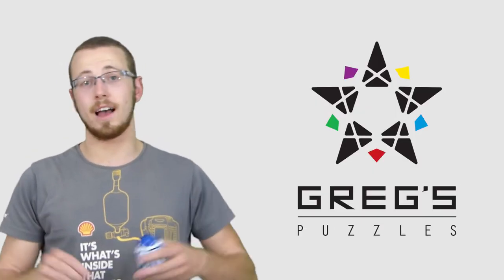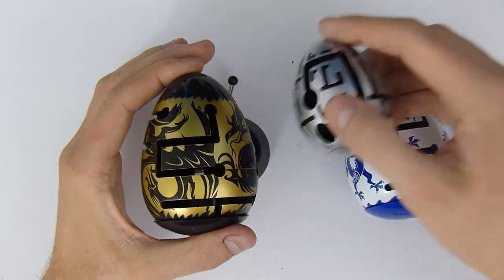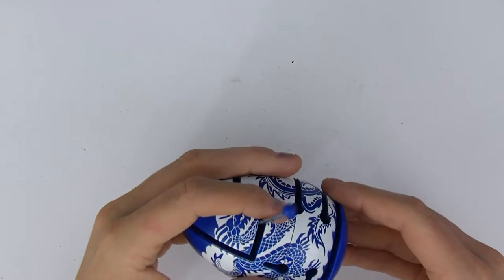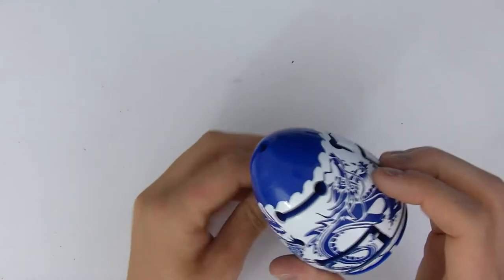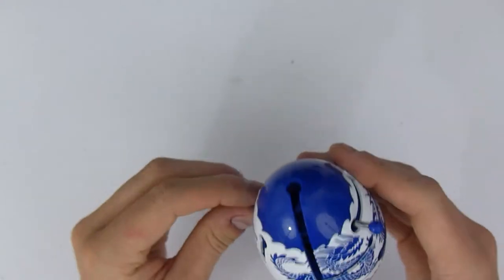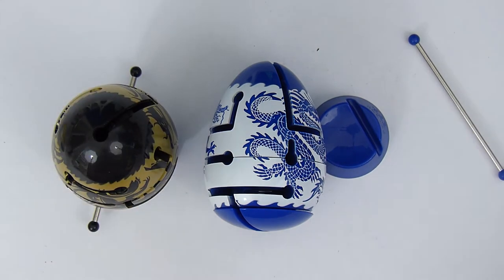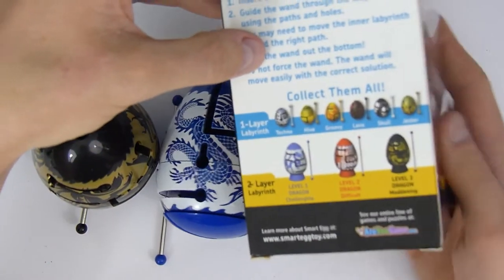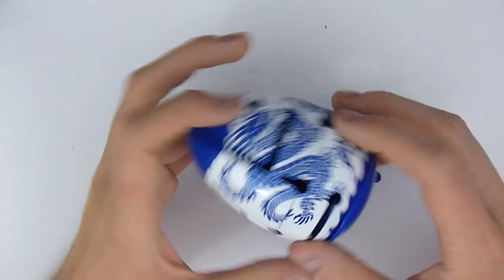Solving the Dragon Eggs !!!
This is one of the best things I saw in Paris for the worlds, so I bought three of them (+2 for family) ! I am in love with those puzzles :D